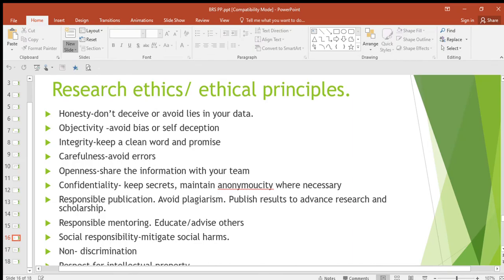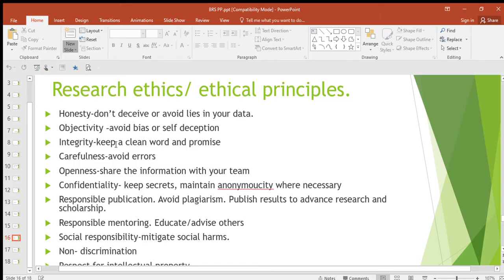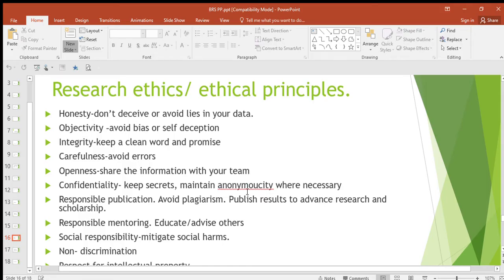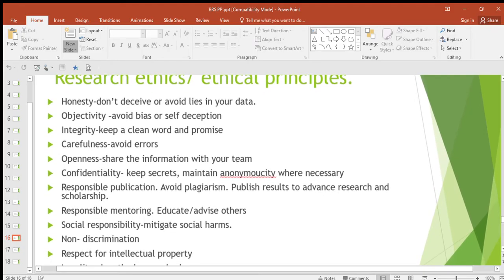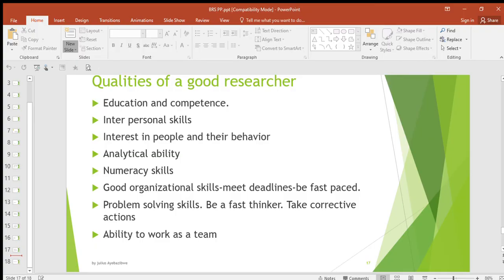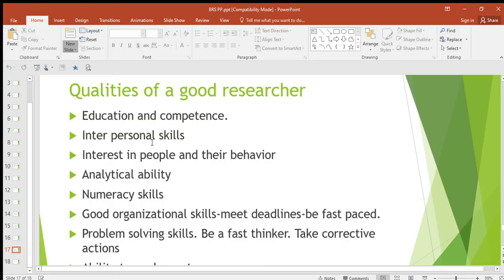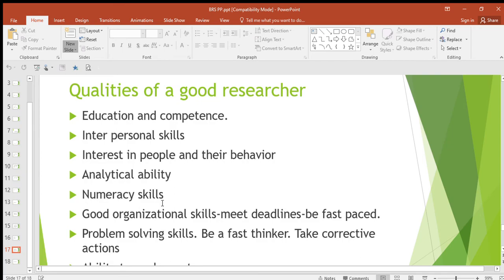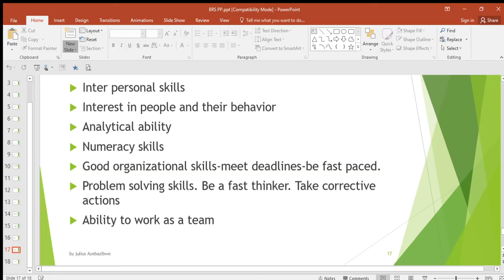Ethics of research and qualities of a good researcher ( research skills @NAISHAACADEMY )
ethics of research and qualities of a good researcher (@NAISHAACADEMY )